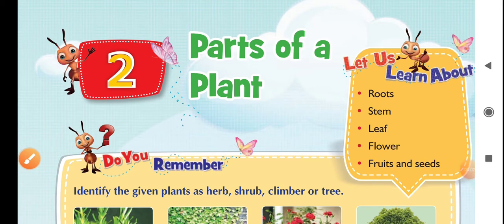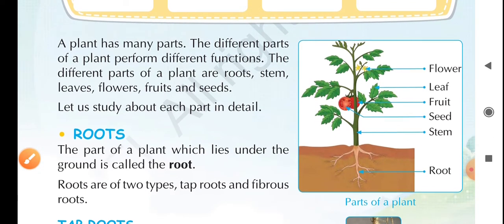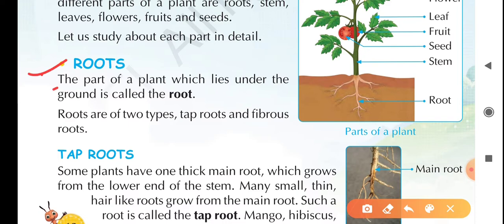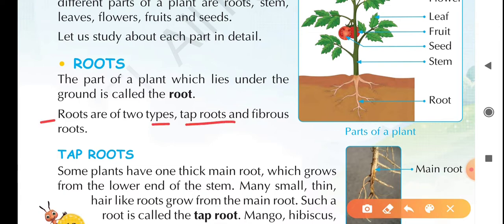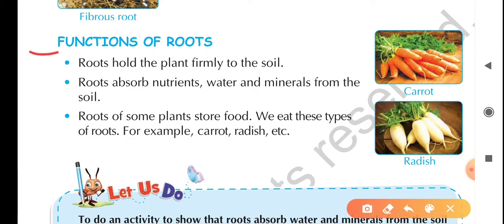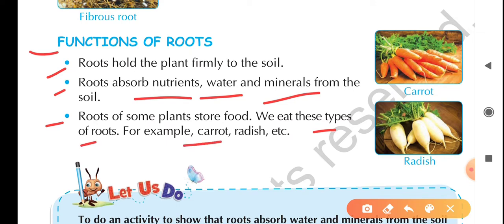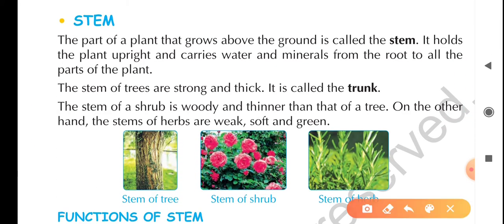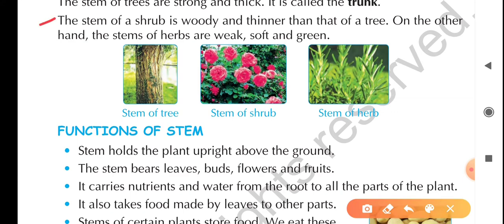Science Std-3rd Le-2.Parts of a plant.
By- Amit Sir